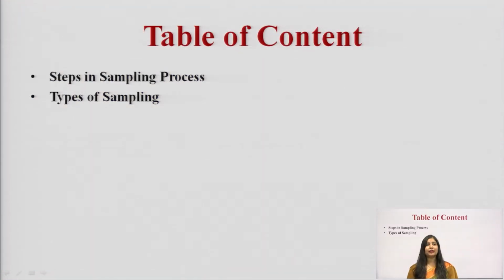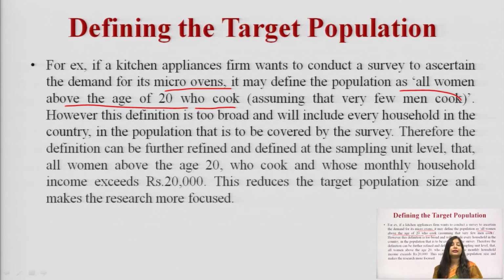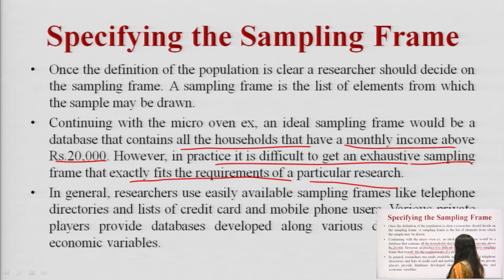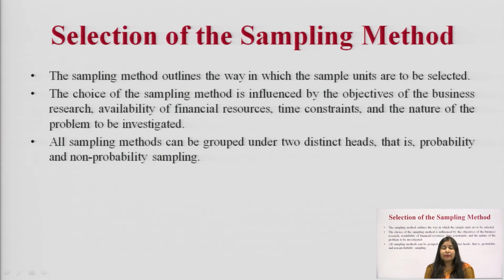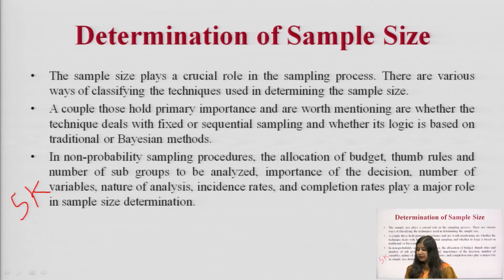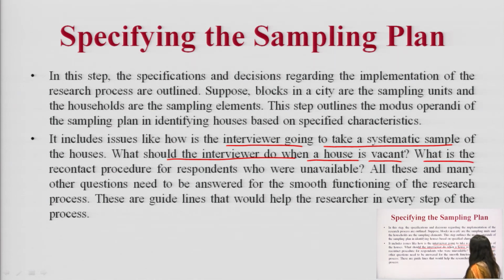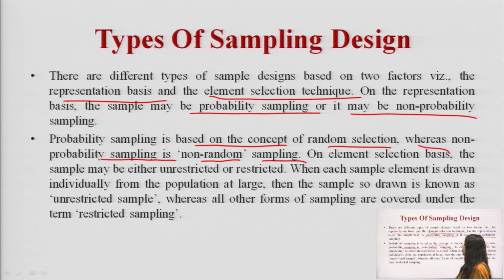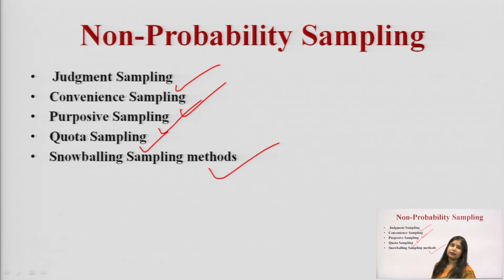Business Research Methods | Steps in Sampling Process, Types of Sampling| AKTU Digital Education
Business Research Methods | Steps in Sampling Process, Types of Sampling|